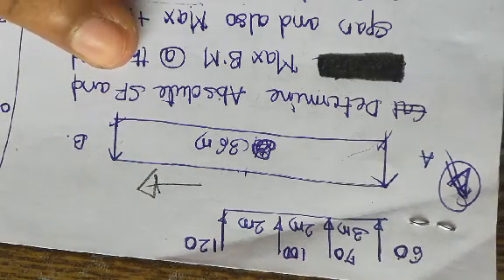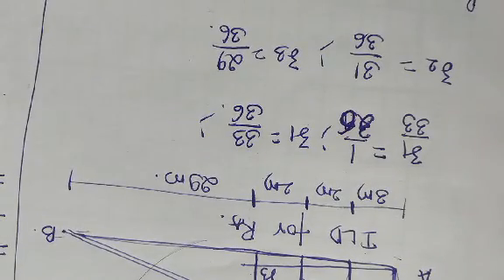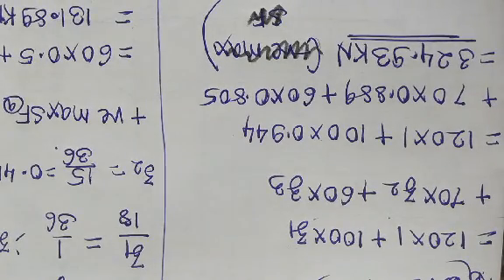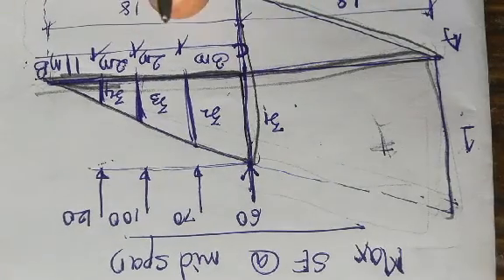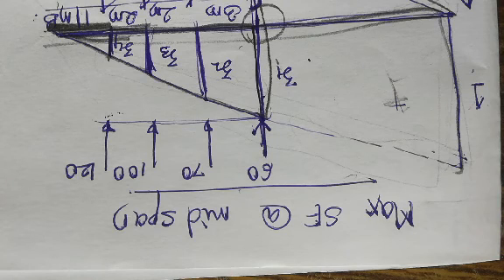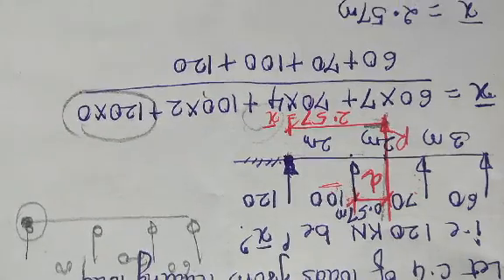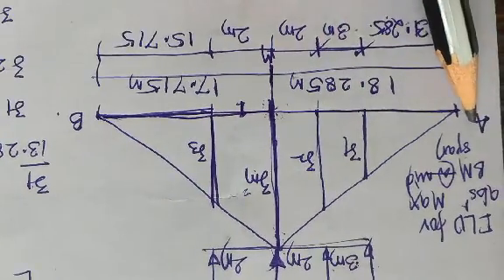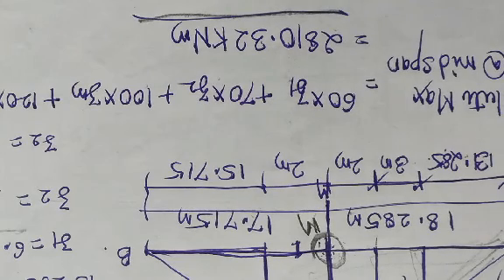Lecture 19 Problem on Influence line diagram for Train of Concentrated loads